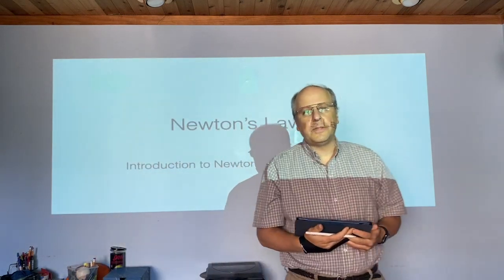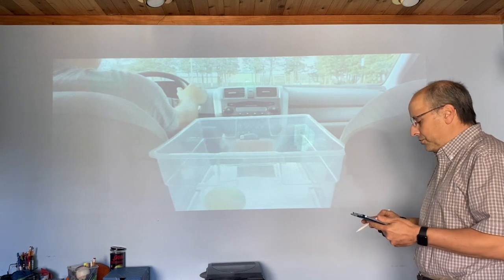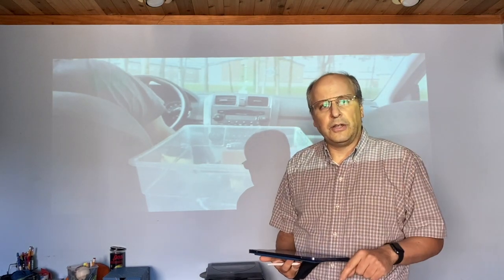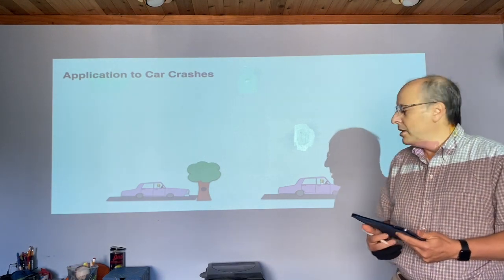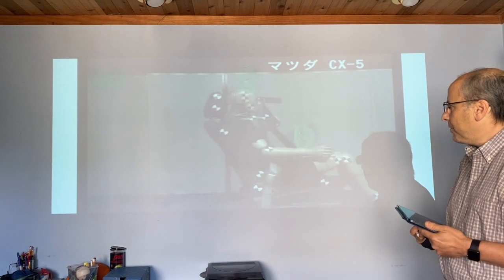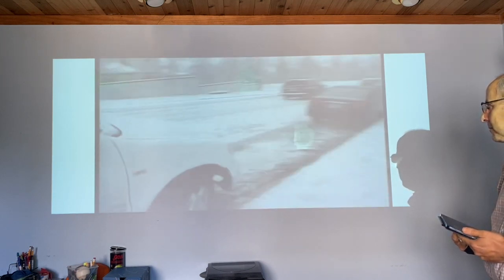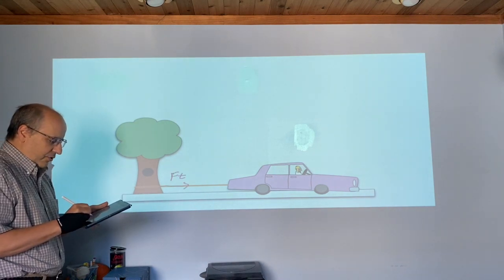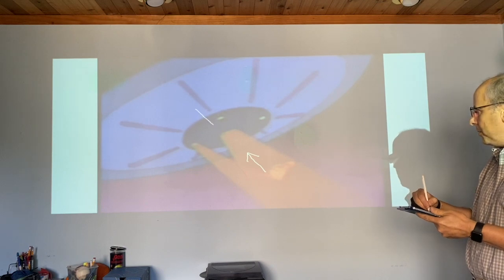Newton's Laws Part 1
Notes on Laws 1 and 3.